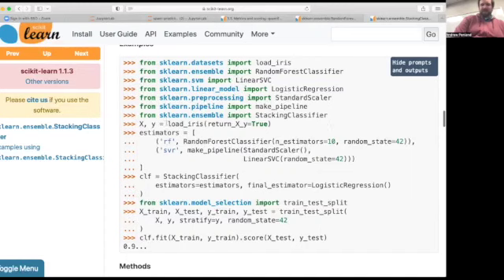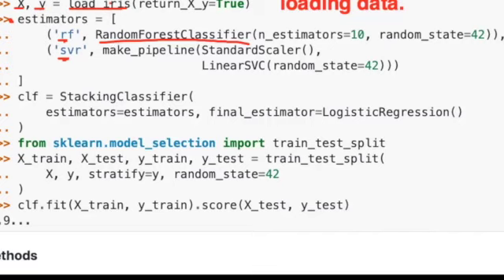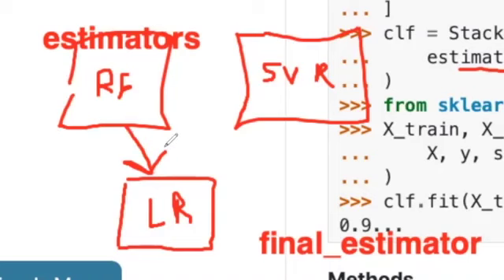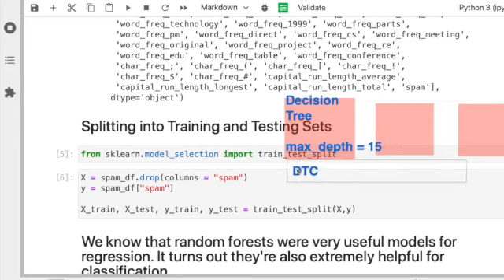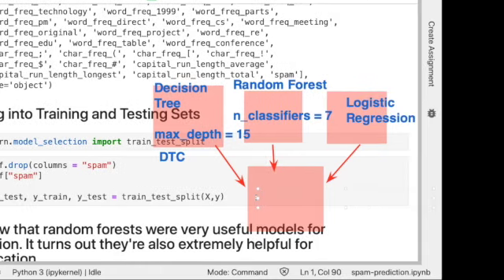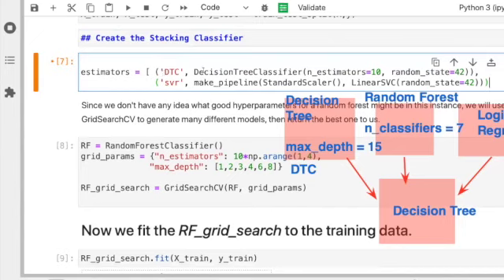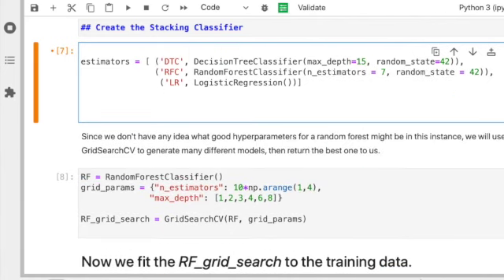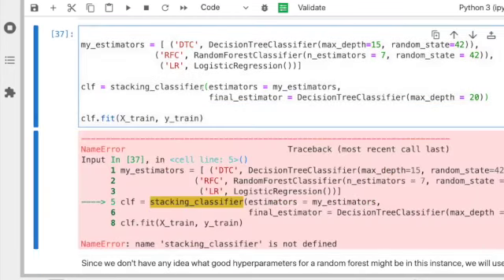Machine Learning. Basic Stacking classifier in sklearn.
Looking at a basic StackingClassifier in sklearn. We build a model that has three input classifiers and a final decision_classifier.